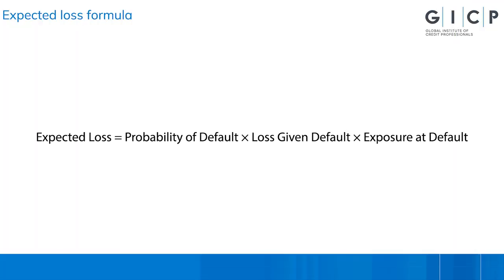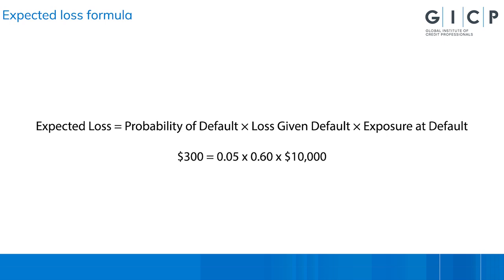The Expected Loss Formula: Quantifying Credit Risk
Understand the expected loss formula from a credit risk practitioner’s lens with GICP trainer Elena Pellegrini.